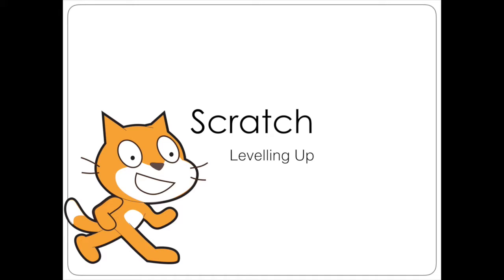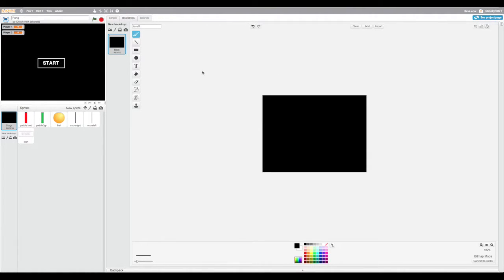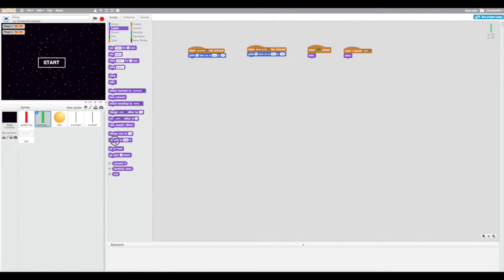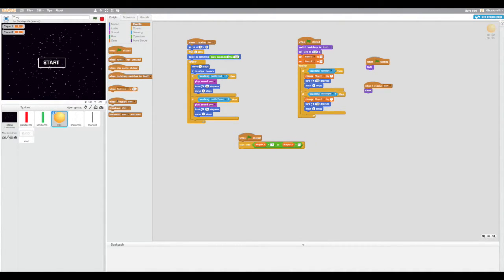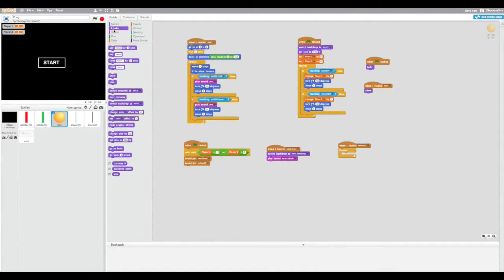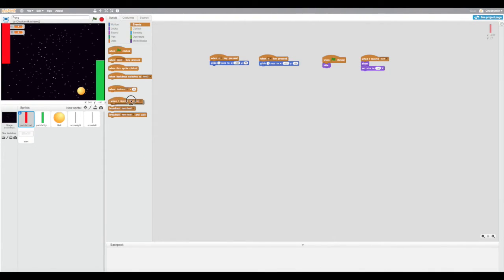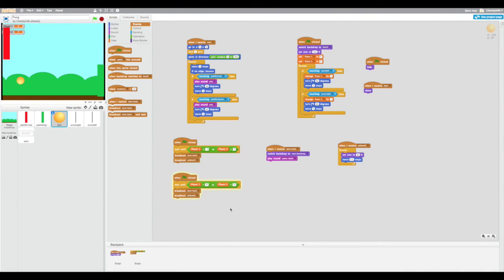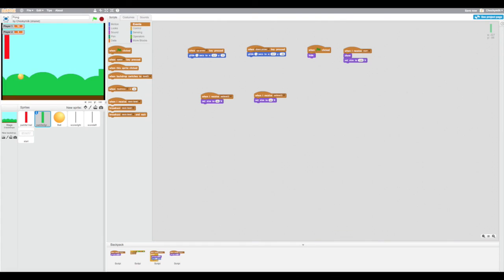Part 7 - pong level up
This video will demonstrate how to level-up your game (Pong) in Scratch.